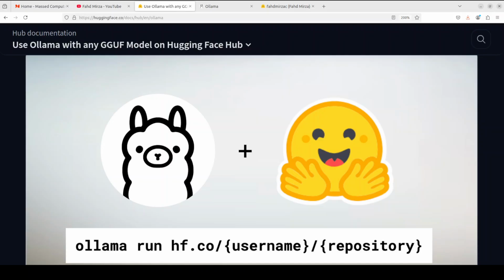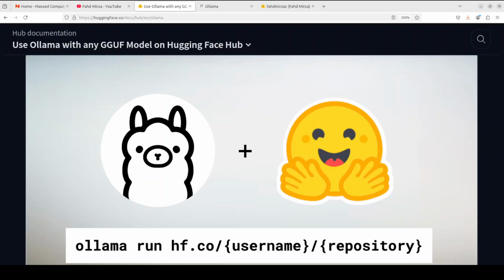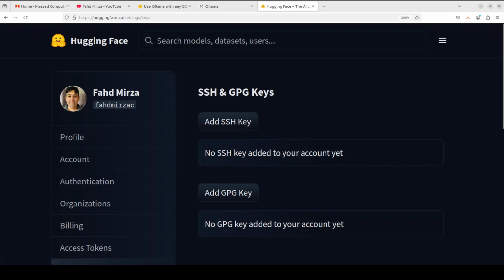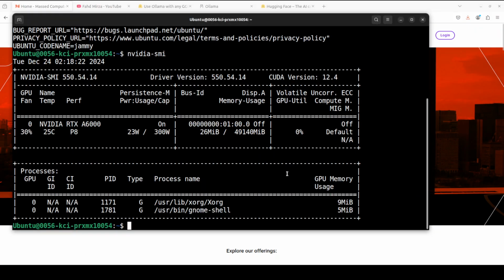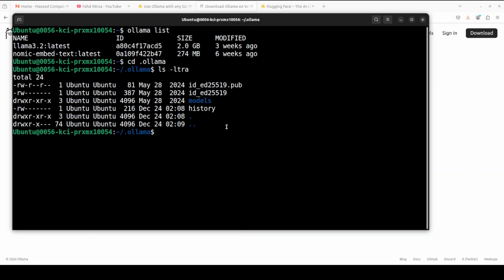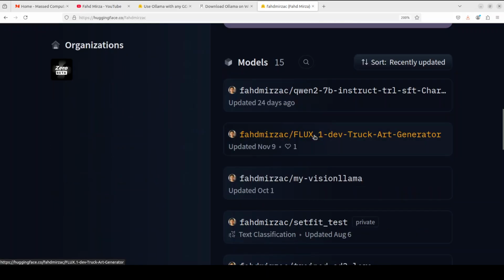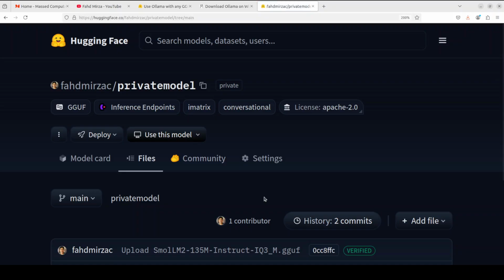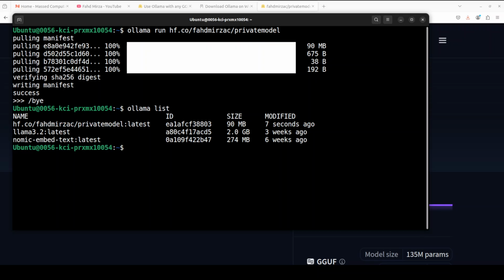How-To Run Private GGUF Models from Hugging Face Hub Directly in Ollama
This video shares a step-by-step demo as how to run your private GGUFs from the Hugging Face hub directly in Ollama.